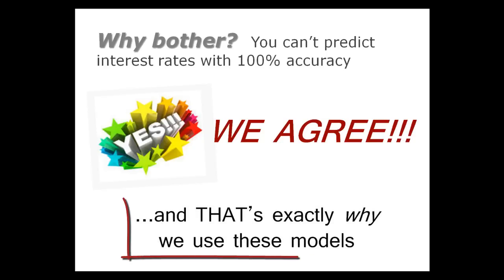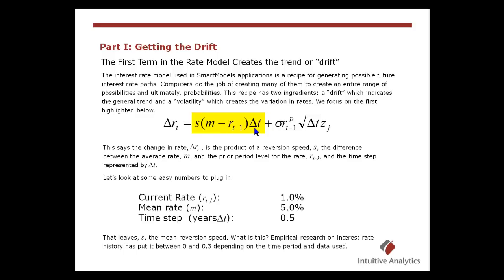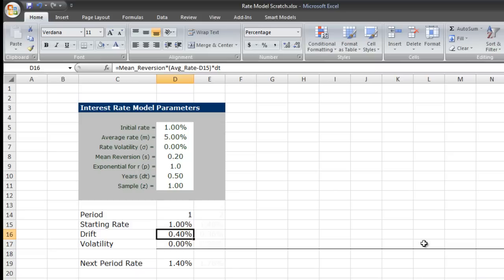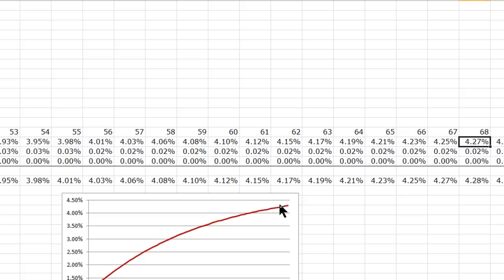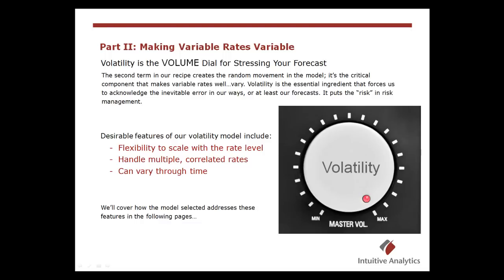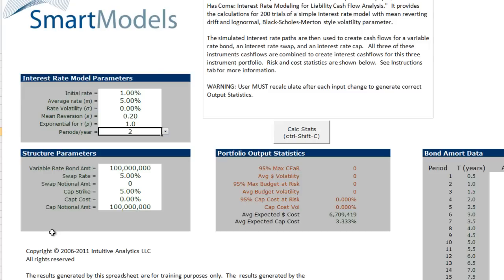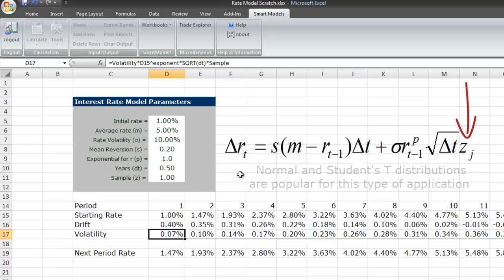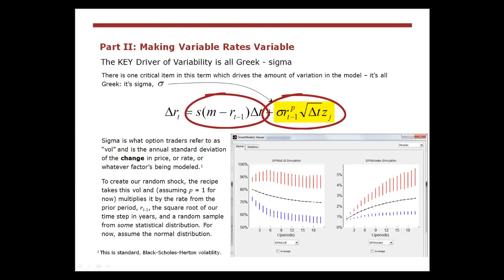Interest Rate Modeling for Liability Analysis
This video explores the detailed calculations of a (mean reverting, lognormal volatility) interest rate model that can be used in public or corporate finance for cash flow analysis and debt structuring.